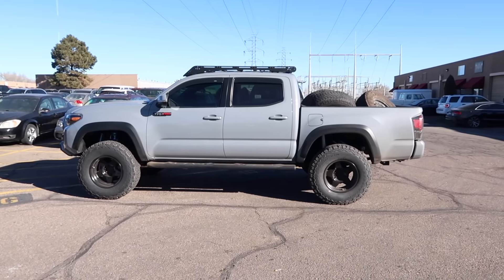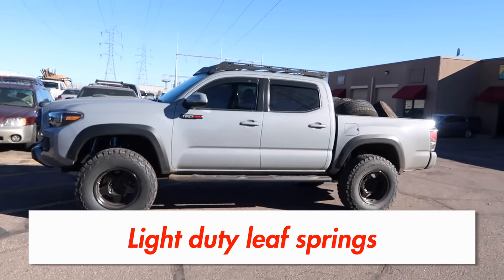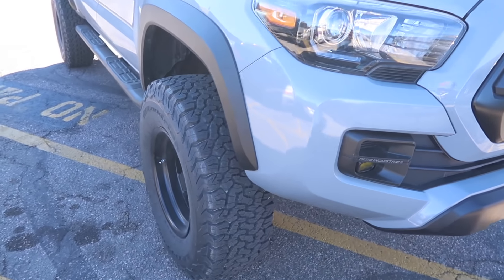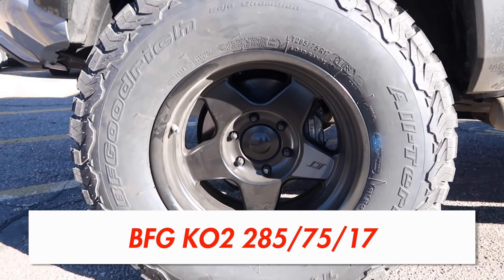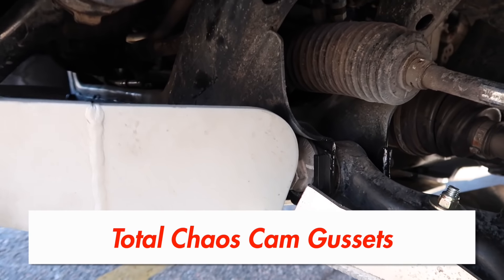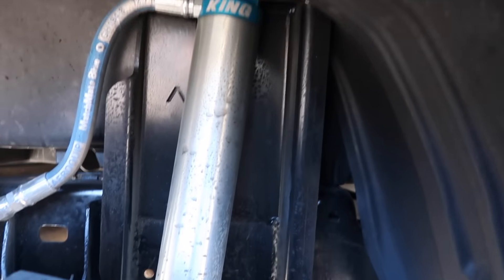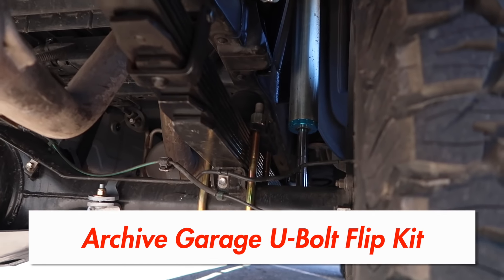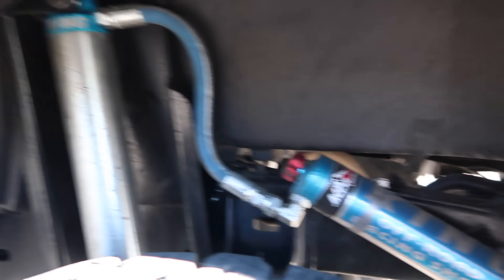Tacoma TRD Pro New Wheels and Suspension Finally ON! SCS F5 and King's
FINALLY! The install is done and the video is up! It took a long time for all the parts to come in and for the install to take place, 5 days actually to do everything that is involved.

Thank you all for being patient with us and commenting, we love hearing the positive vibes! The FULL install video including fabrication of everything will be coming after, hopefully, sooner than later. There is a lot of videos to edit so please be patient with us.